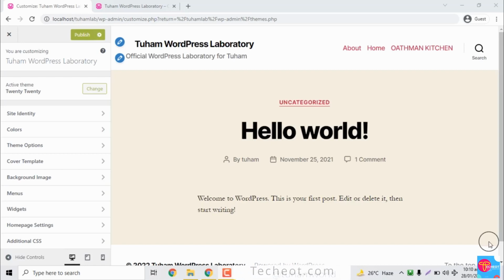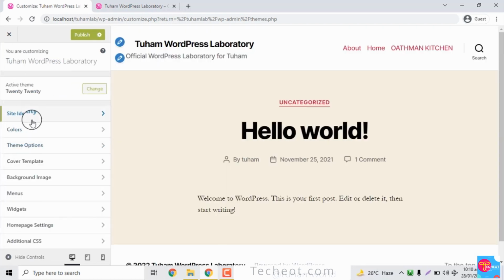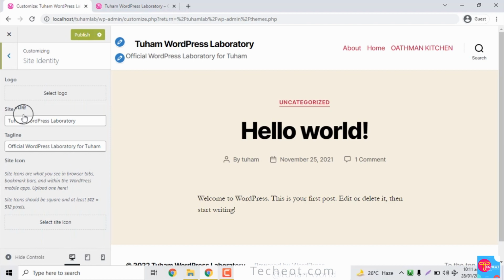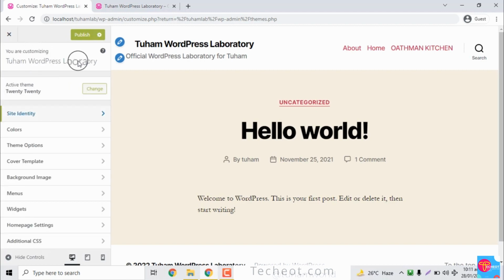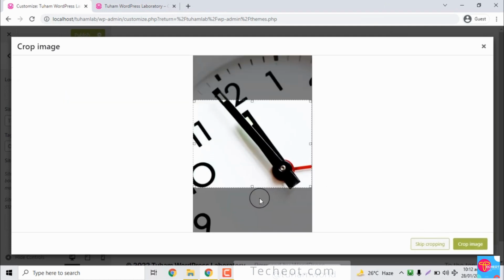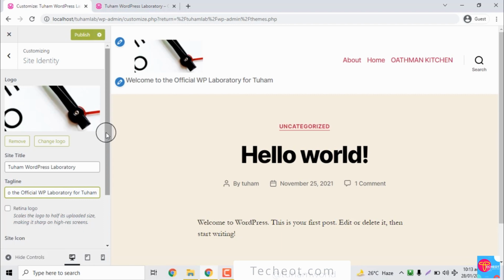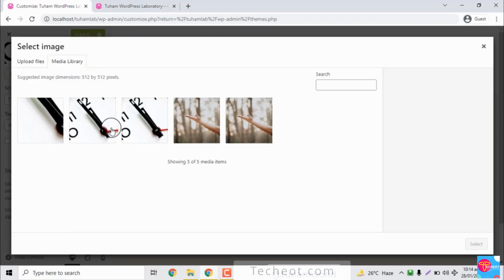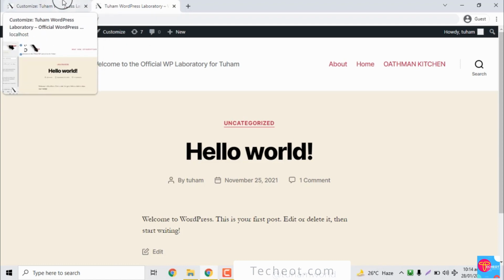4. Deep Dive (Appearance) |Techeot| Part-5